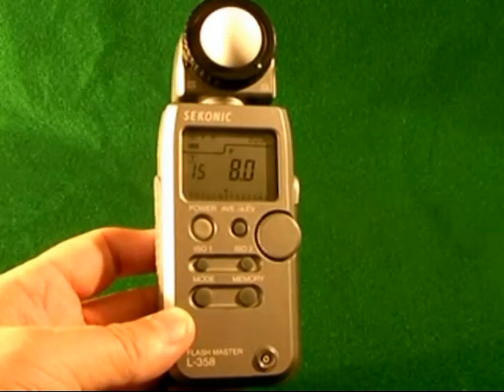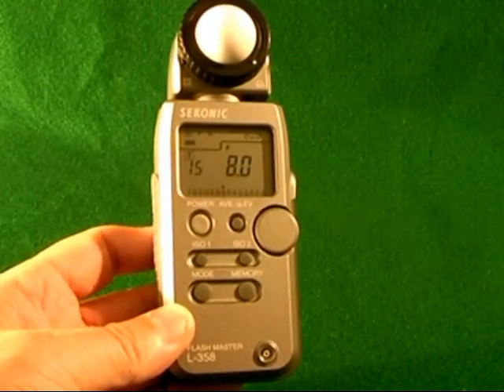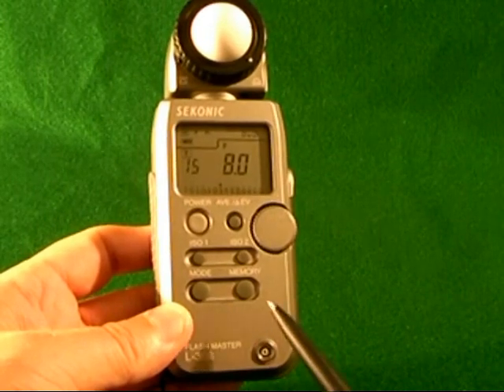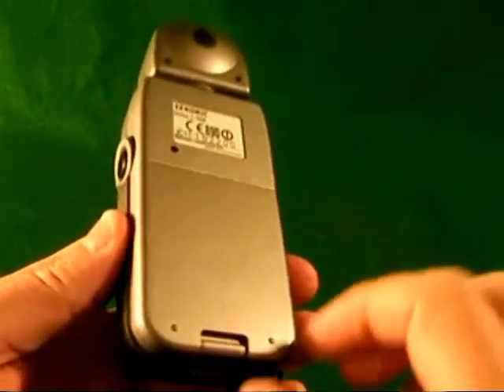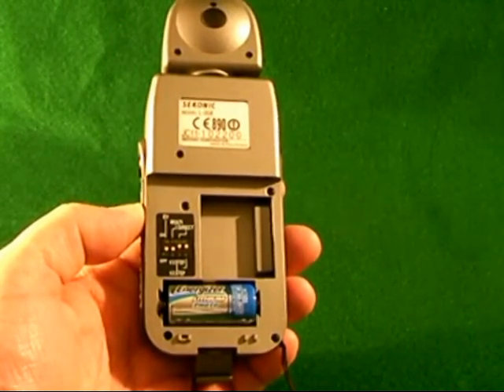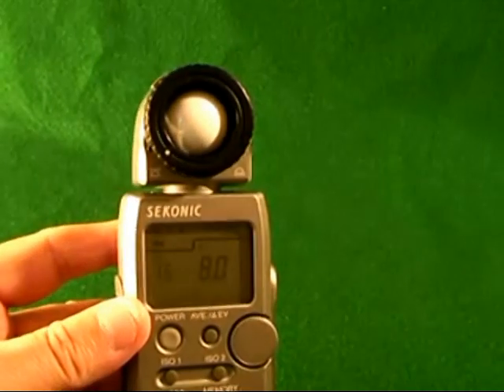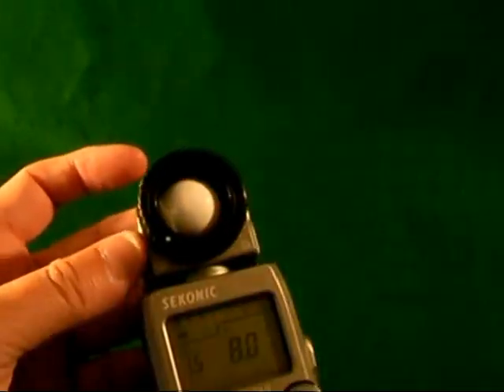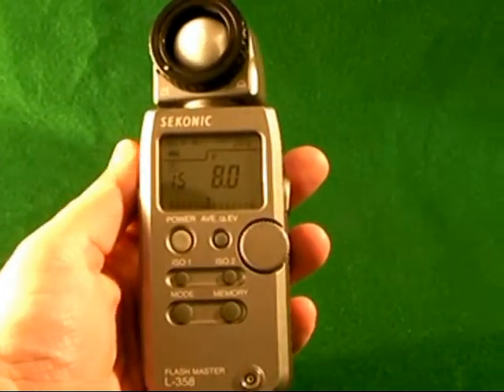SEKONIC L-358 Light Meter Overview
Video Description of the sekonic L 358 light meter.
Sekonic manufacture a range of sophisticated light meters for professional and amateur use, starting with the L-208 twin mate.  Up to the dual master L-758 dr. The light meters are suitable for weddings and portraits commercial or industrial fashion or editorial landscape and wildlife and include cine and video.

Sekonic Corporation based in Japan provides one of the widest range of light measurement devices for  photographers around the world.  The company was established in 1951 and over the years demand for the Sekonic range of exposure light meters, has brought the Sekonic company to the position it now holds as one of the world leaders in light meters.